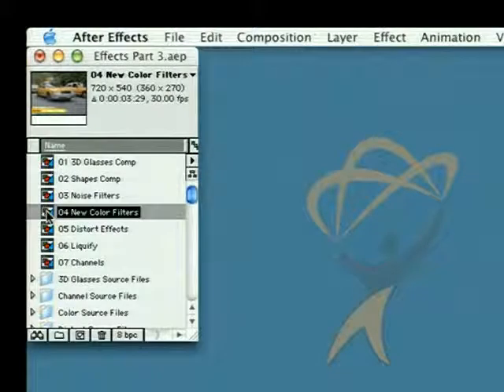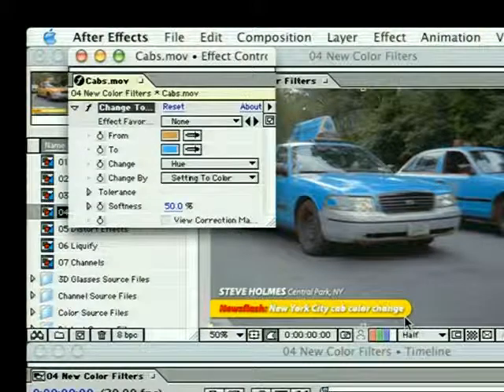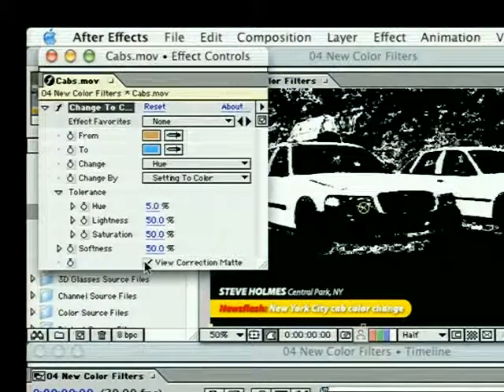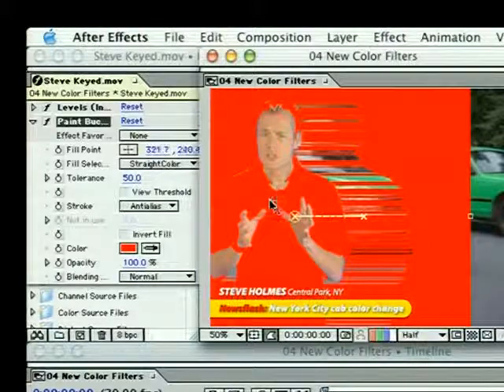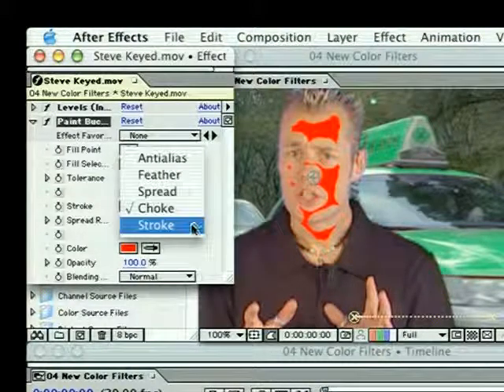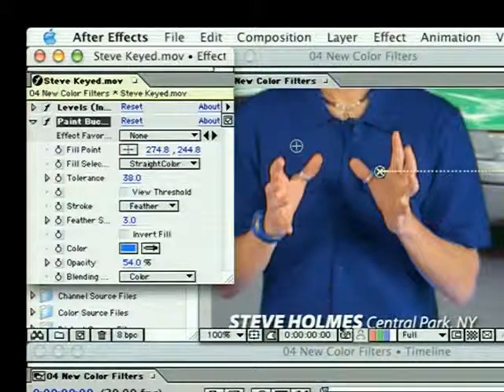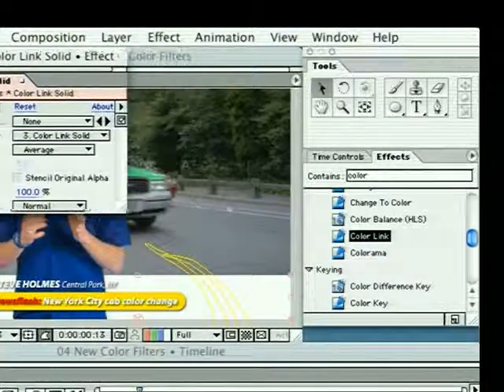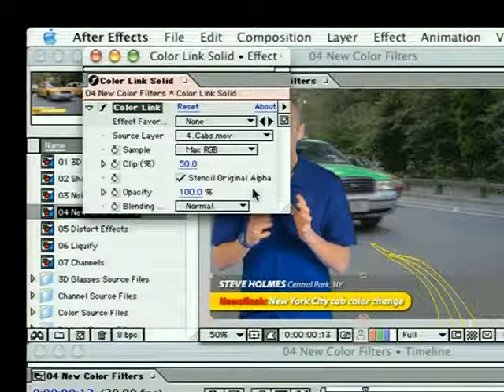تعليم افتر افكت احترافي - توتال تريننج - الاسطوانه السادسه - الدرس الرابع